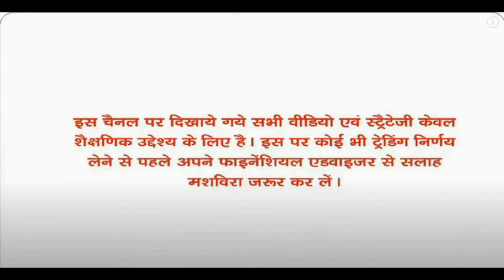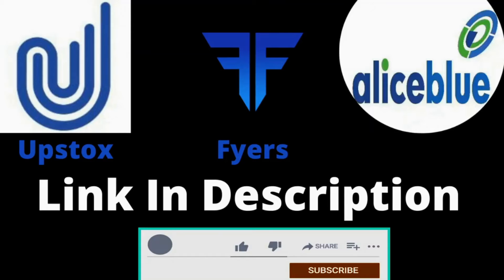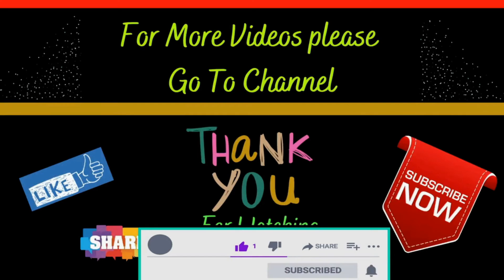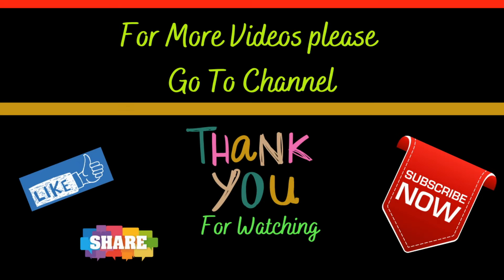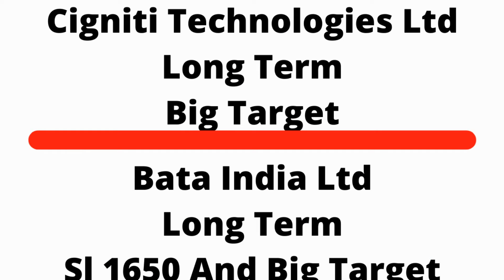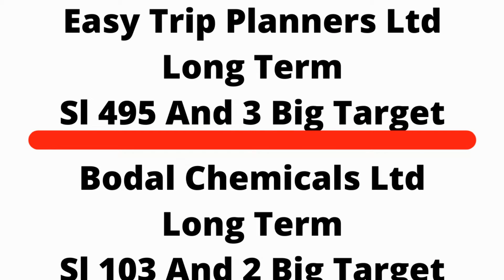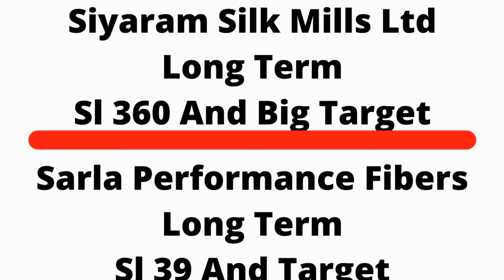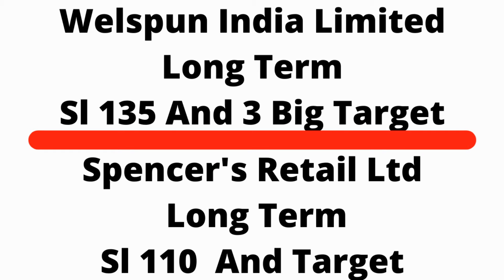NOCIL Limited And Crompton Greaves Consumer Electricls Ltd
1...GoSriKi Women's Cotton Blend Kurta with Pant & Dupatta

2...The Psychology of Money – Deluxe Edition

3... Think and Grow Rich Deluxe Edition: The Complete Classic Text

4...The Story of Tata: 1868 to 2021 | An authorized account of the Tata family and their companies with exclusive interviews with Ratan Tata | Non-fiction Biography, Pengui

5... QUARANT 3 Ply Disposable Surgical Face Mask, UV Sterilized, BFE & PFE 98%, ISI, BIS, CE & ISO Certified, ASTM Level 3, Meltblown Layer Fabric Masks with Adjustable Nose Pin, Blue, Pack of 100

6...Zofey Eco Friendly Electronic LED Mosquito Killer Machine Trap Lamp, Mosquito Killer

7...Tormeti Push Up Board System For Body Building Muscle Board Multifunction Exercise

Every single day I am completely astonished by all your warm support and it really inspires me to work even harder on my video. Have a wonderful day or evening!"

डिस्क्लेमरः  हमारे यूट्यूब चैनल पर दिए जाने वाले विचार और निवेश सलाह निवेश विशेषज्ञों के अपने निजी विचार और राय होते है हमारा युटुब चैनल दर्शकों  को सलाह देता है कि वह कोई निवेश निर्णय लेने के पहले सर्टिफाइड एक्सपर्ट से सलाह लें

Latest share news
Latest share market news in Hindi
Today share market news
Latest stock market analysis
Best penny stock to buy
Today Nifty analysis
Today business news
Today share bazar news
Today Bank share news
Today Bank Nifty news
Today stock market news in Hindi
Intraday stock for tomorrow
Multibagger stock
Top multibagger stock

nifty,banknifty,How to trade tomorrow,what to trade tomorrow,nifty tomorrow,
banknifty tomorrow,banknifty option,option trading,Nifty option,Trading,
Share Trading,stockmarketfreevideos,stocks,For Beginners,
Basics of Stock Market,stock market course,stock market basics,indian share market,sensex,
learn share market,stock market for beginners,share market for beginners,
what is stock market,Stock market,share market india,investing,share market,share price